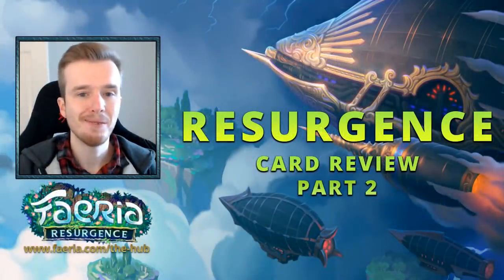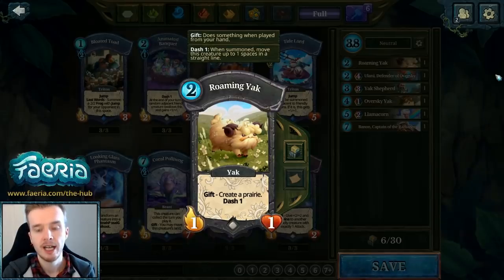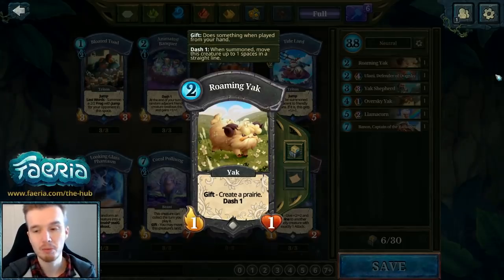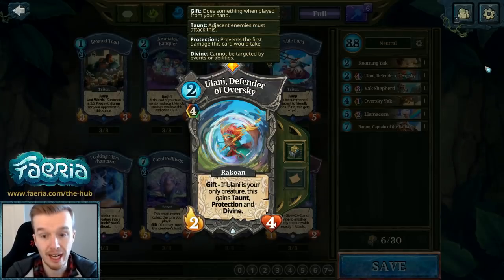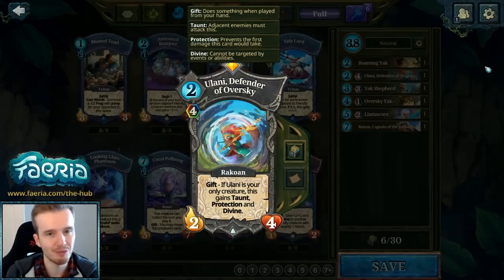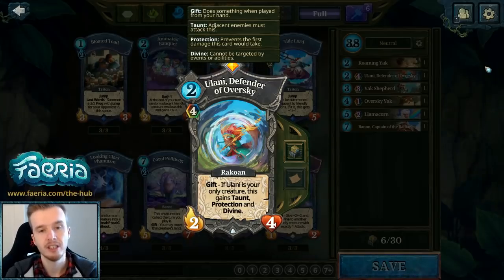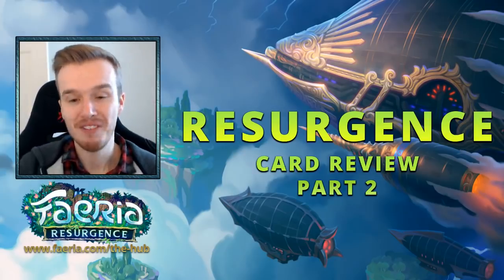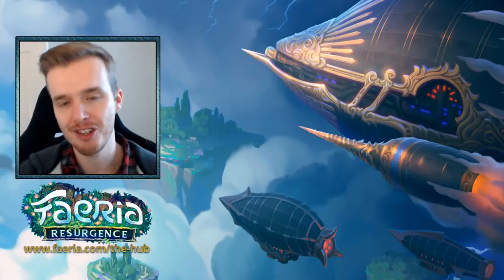Faeria - Resurgence - Card Review Part II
The final part of Resurgence is out and we were given awesome new cards for Green and Blue.